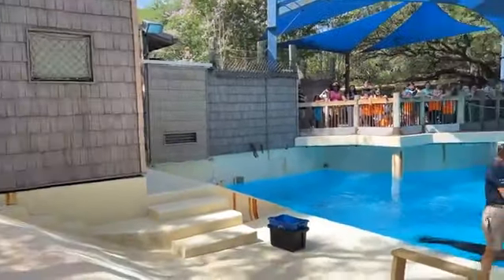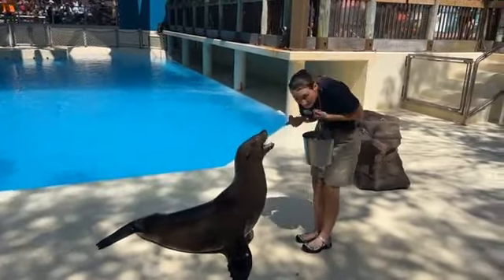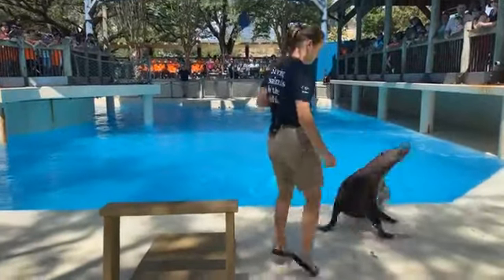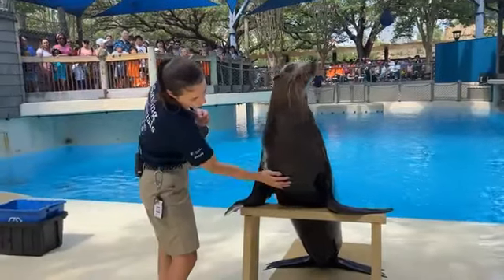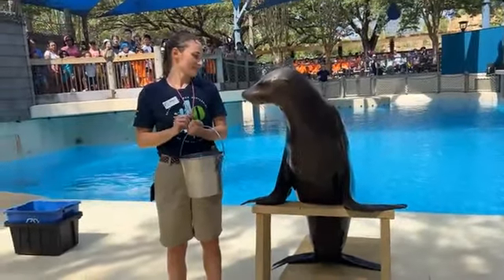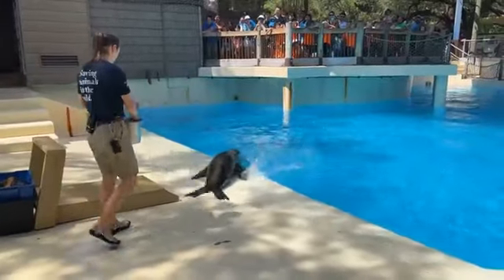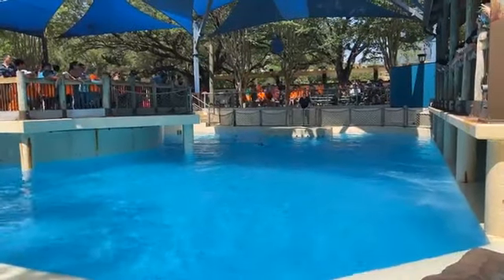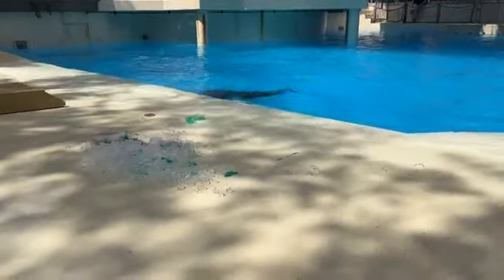July 20 - Cali and the Sea Lion Crew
♻️ You can help our aquatic friends, like Cali the sea lion, this Wildlife-Saving PlasticFreeJuly by reducing your single-use plastics. Fun fact, Cali turns 18 this Saturday, and her keepers are ready to celebrate with plenty of ice treats. Learn more about Cali in this week's livestream.